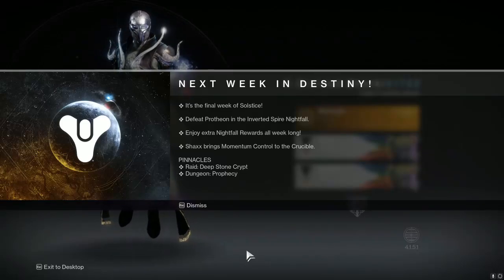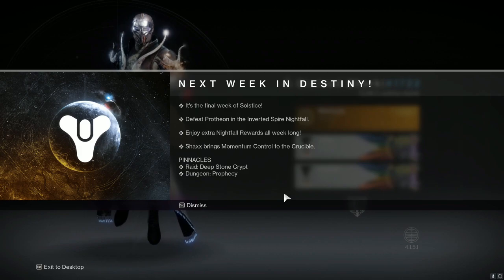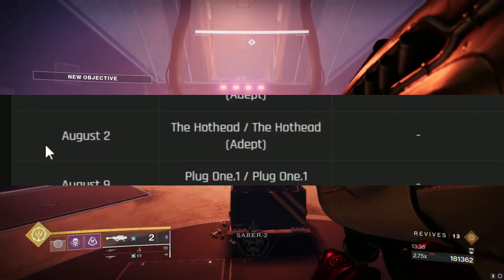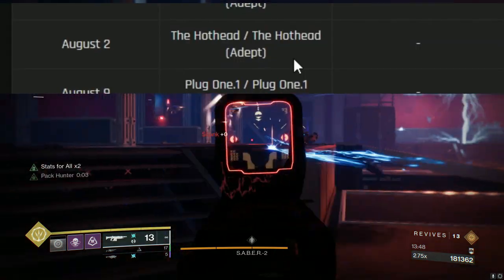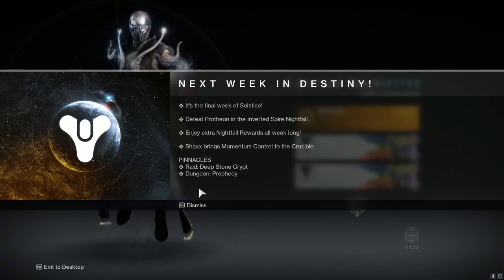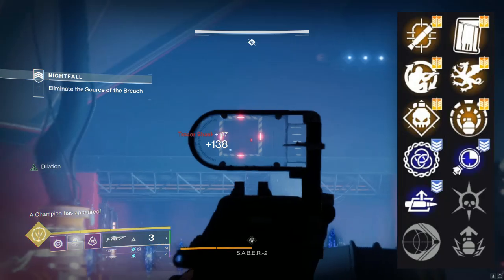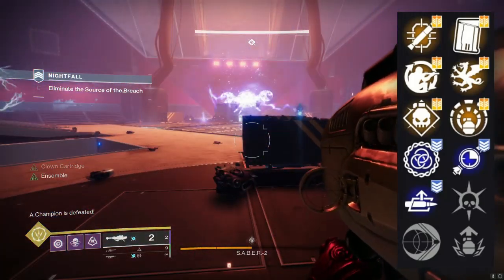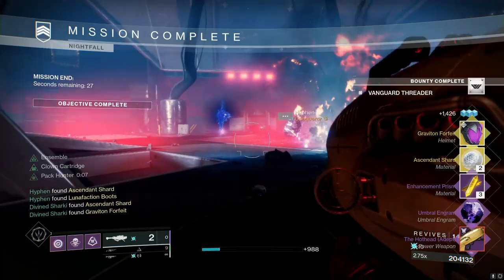Seriously Do NOT *MISS* Next Week in Destiny 2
If you don't have a hothead next week is the perfect time with Double Nightfall Rewards next week

Destiny 2, double nightfall rewards, hothead, grandmaster nightfall, arc burn, hothead farm, destiny 2 double nightfall rewards